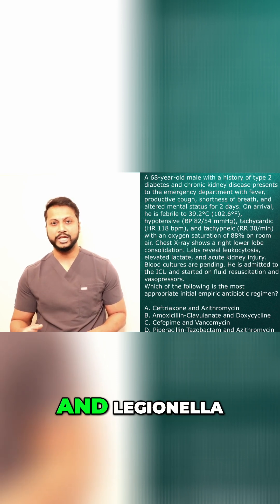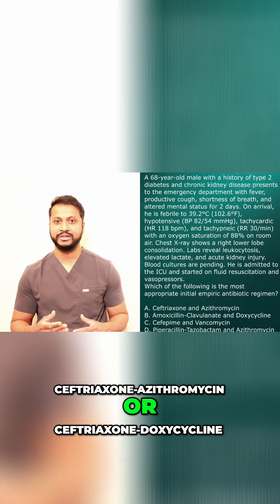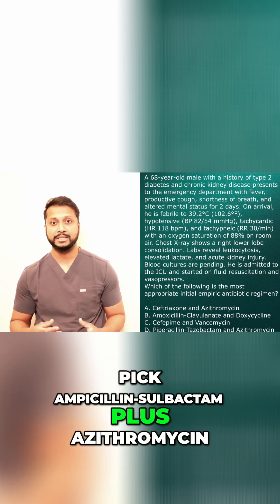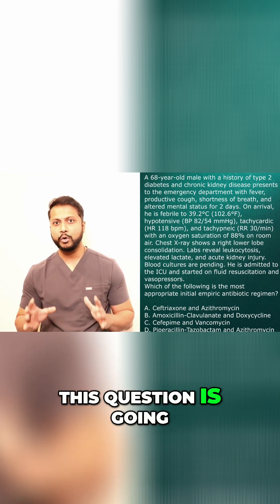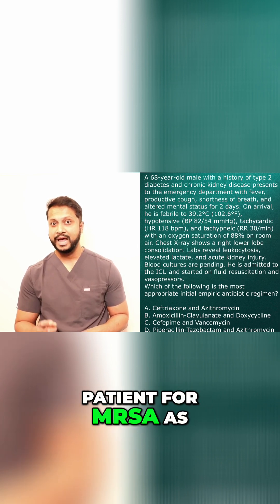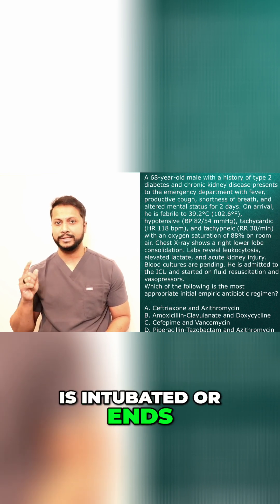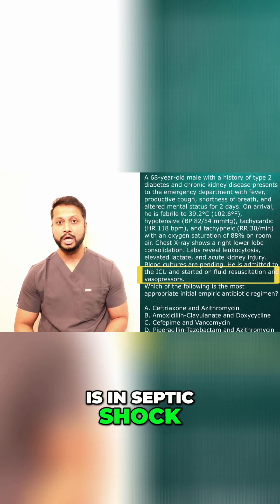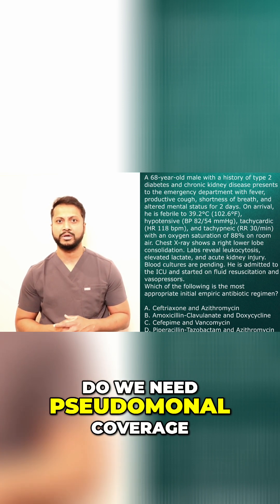Community-Acquired Pneumonia: MRSA & Pseudomonas Coverage Explained!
Learn when to cover for MRSA & Pseudomonas in community-acquired pneumonia cases. We discuss treatment options & critical ICU considerations for septic shock patients.